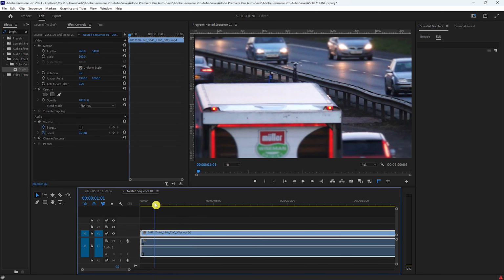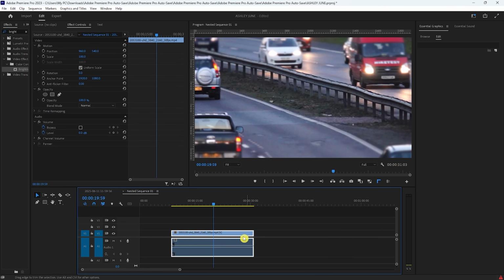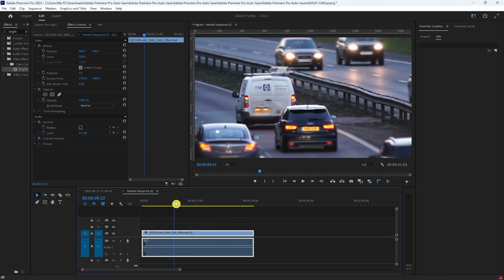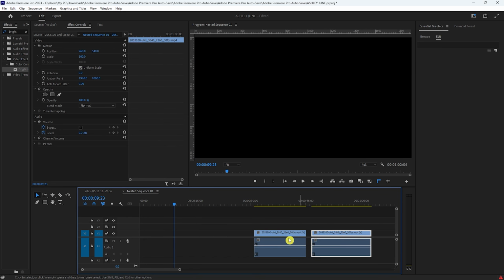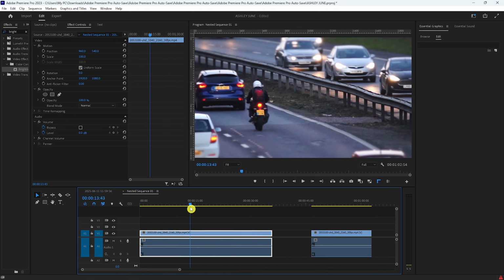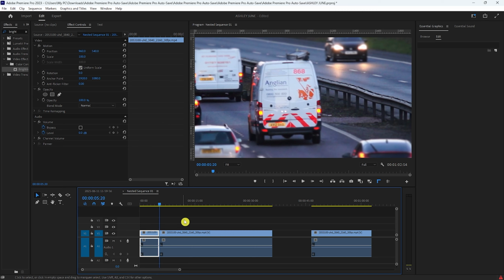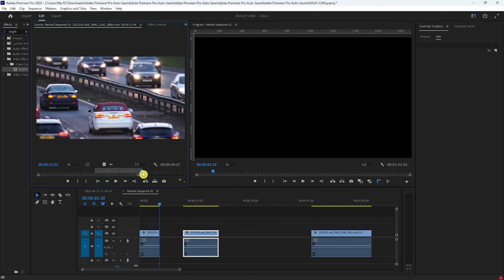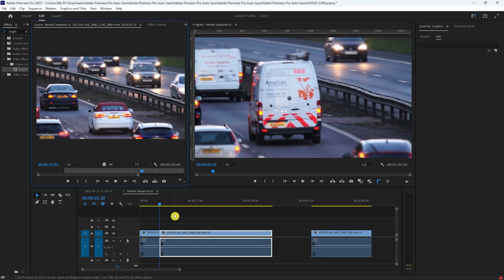How To CUT And TRIM Video In Premiere Pro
If you're looking to learn how to cut and trim video in Premiere Pro, this step-by-step Premiere Pro tutorial is the only guide you’ll ever need. Whether you're a beginner or just brushing up on your editing skills, you'll discover the fastest and easiest ways to cut video in Premiere Pro, trim video in Premiere Pro, and use the razor tool in Premiere Pro CC like a pro. I’ll walk you through the basics of Adobe Premiere Pro, showing how to trim and cut video, use ripple delete in Premiere Pro, and apply video editing techniques that speed up your workflow. You’ll also learn how to cut footages in Premiere Pro, splice video, and make use of ripple trim for smoother edits. This Premiere Pro tutorial for beginners covers everything from how to cut video in Adobe Premiere Pro to basic video editing tips that will take your content to the next level. Whether you're editing for YouTube or short films, this guide will help you master cutting clips in Premiere Pro and become confident with Adobe video editing tools.